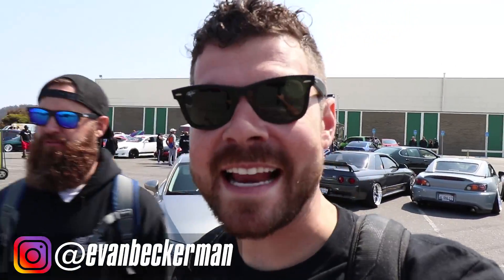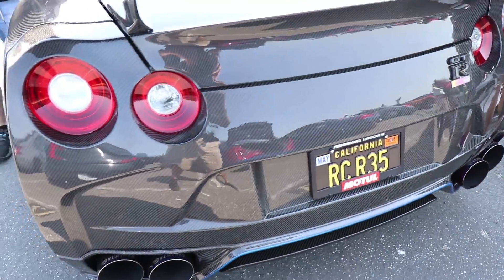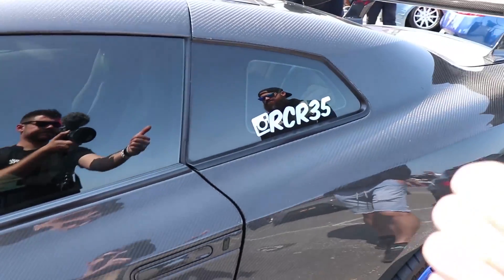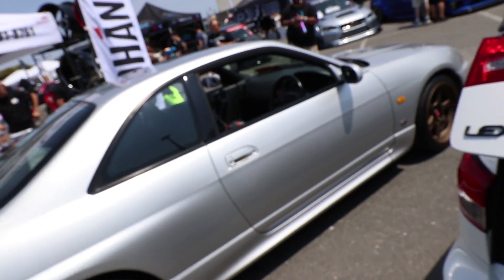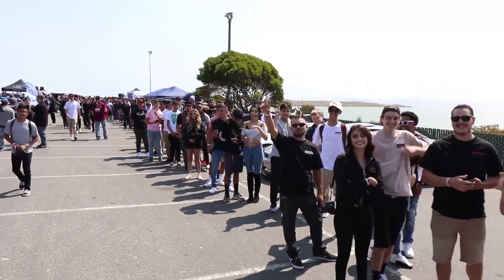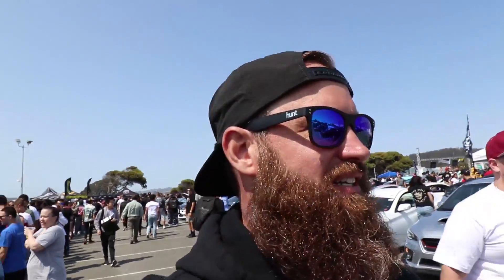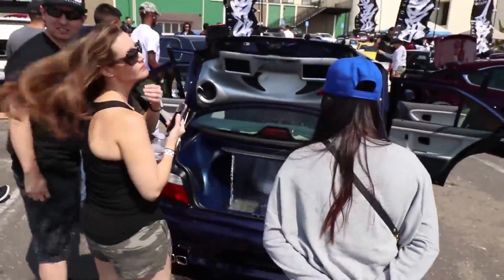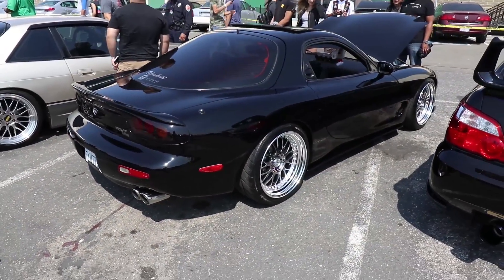LET'S PLAY THE CAR SHOW GAME! (with Mickey + Evan @ SPOCOM SF 2018)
It was amazing to meet everyone at Spocom SF this past weekend! We are sincerely grateful for your support!

CAR SHOW GAME:
-1 Winner will receive a throtl windshield banner and merchandise package valued at +$50!
-US/International is OK!

TO ENTER:
1. You must like this video
...That's it!

We'll pick our favorite response as the winner and post it in our YouTube community channel tomorrow 8/15 at 3PM pacific!